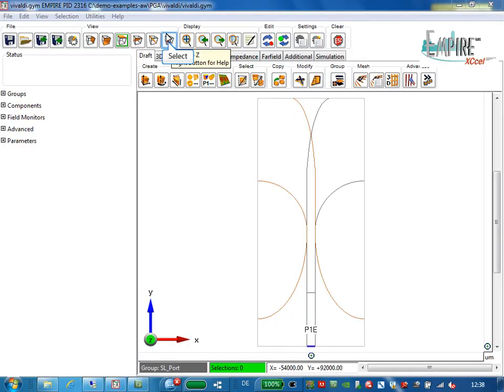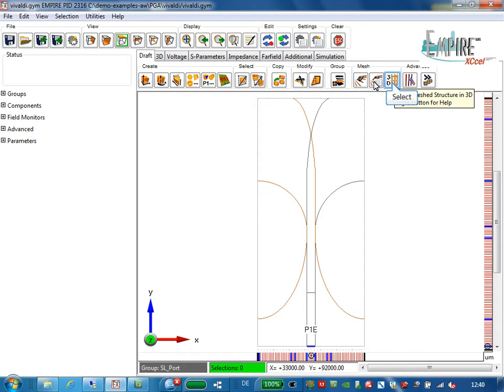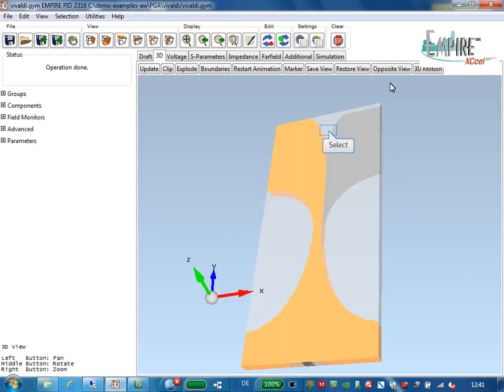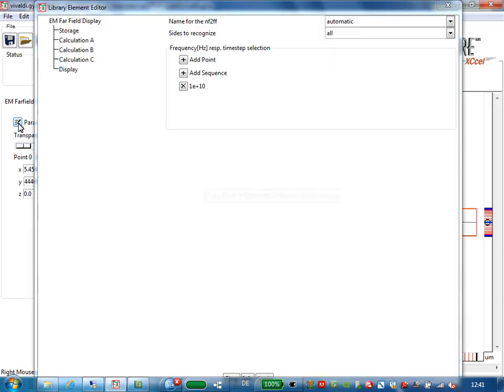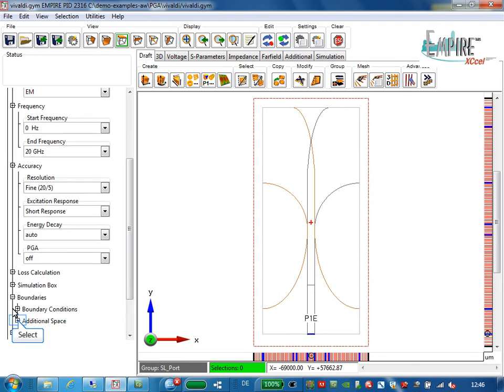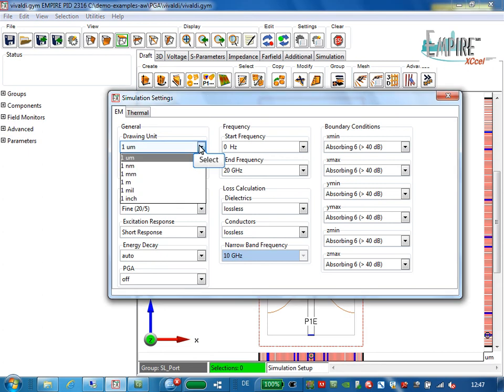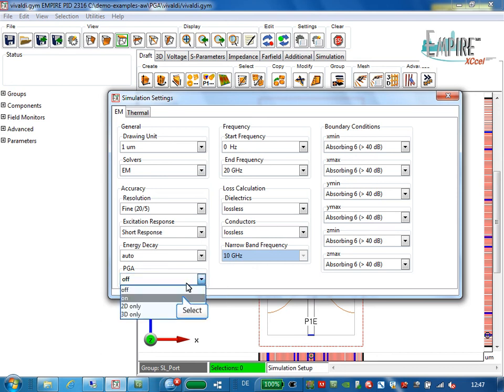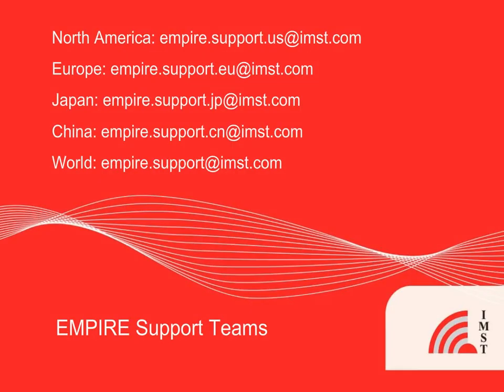EMPIRE Meshing and Simulation Parameters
This video explains the basic meshing procedure and shows how to set important simulation parameters